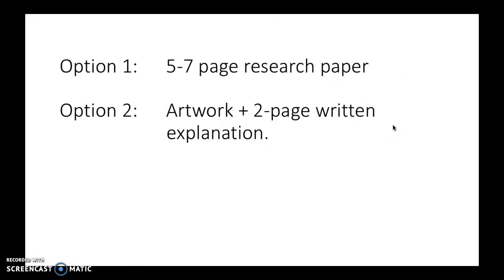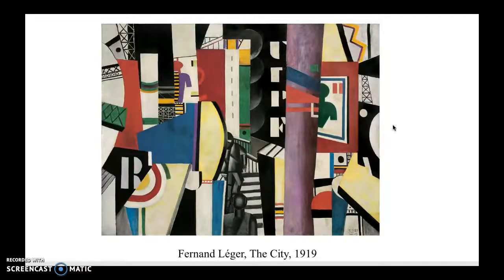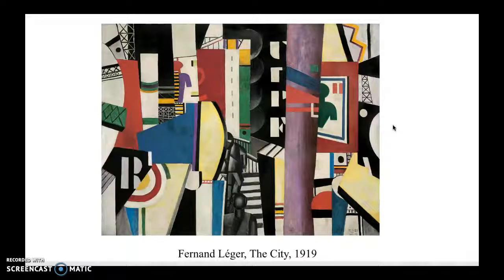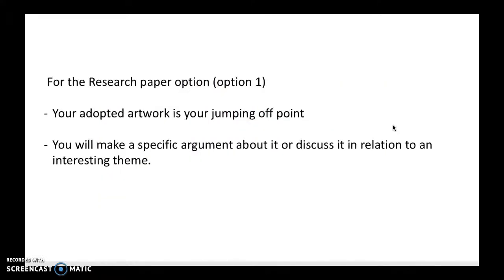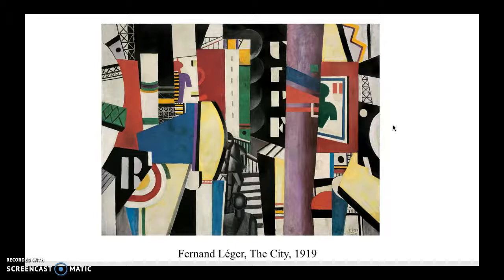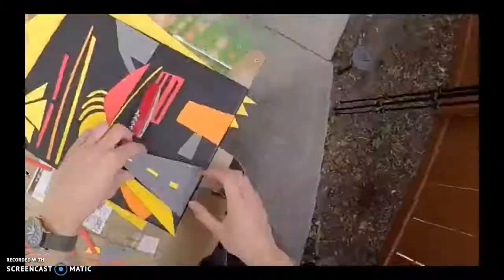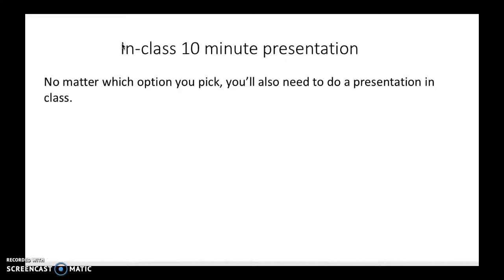Final Project instructions: ART100 (Cara Smulevitz's class)